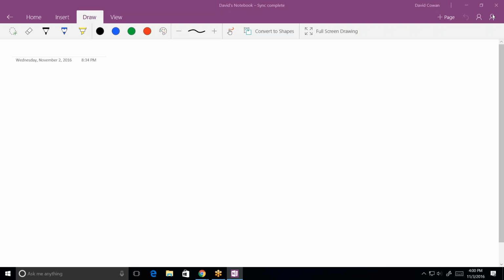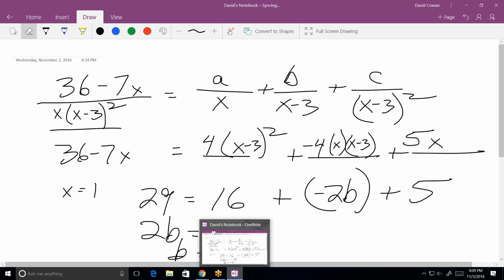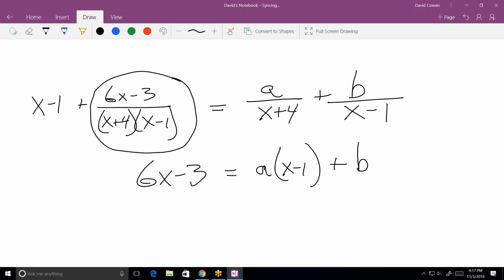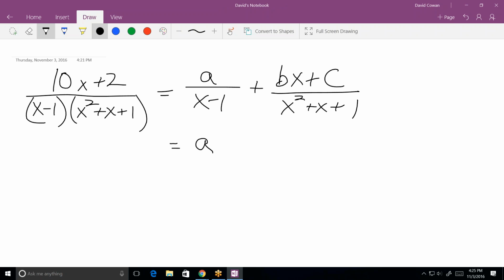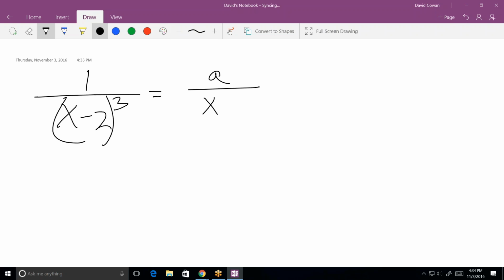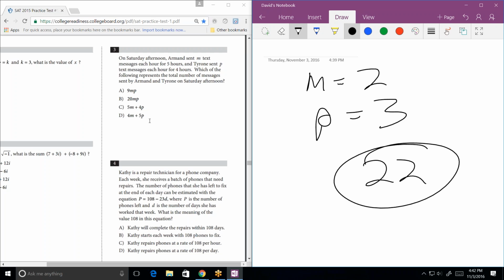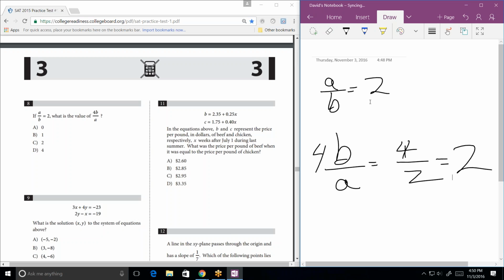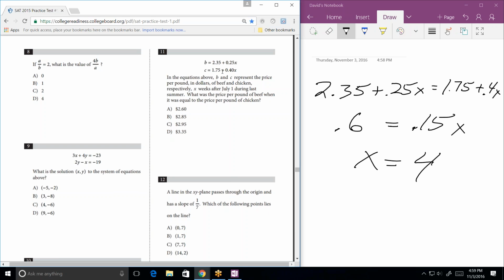Online precalculus tutoring, ND110316